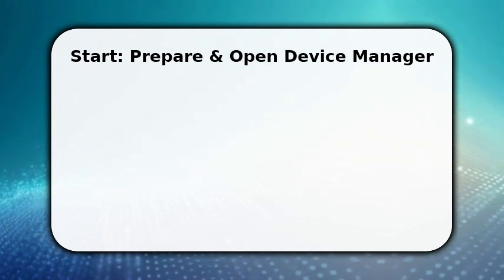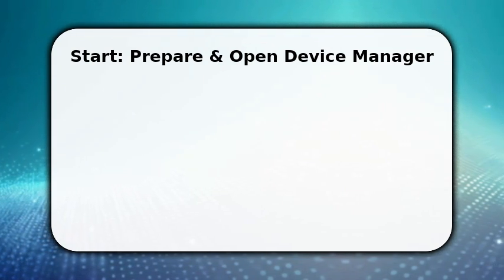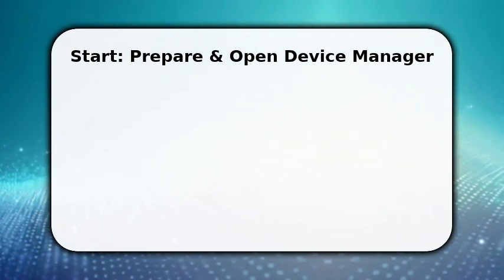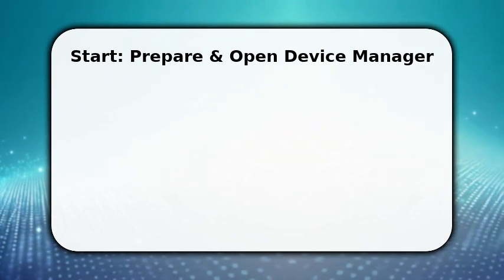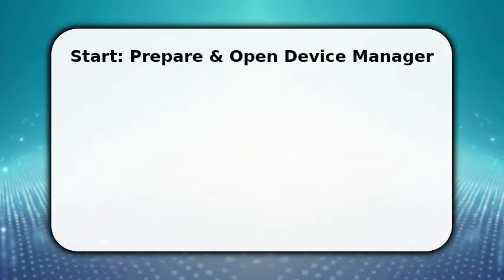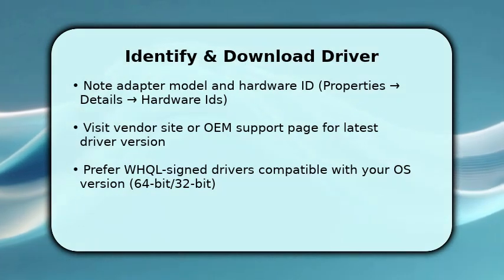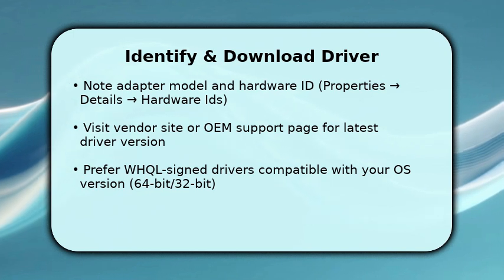How to Update Your Wireless Network Adapter Driver (updated)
How to Update Your Wireless Network Adapter Driver (updated) | 🔒 Surfshark VPN Deal — Stay private and secure. $1.99/mo + 3 Months Free ▸

Learn the step-by extricate process of updating your wireless network adapter driver on Windows. This guide covers troubleshooting common issues, finding and installing updates from both manufacturer websites or through built-in Windows Update tools.

update wireless network adapter, Windows Network Driver Updater, wireless connection problems, network card update process, download driver software for WiFi, troubleshoot outdated drivers on PC, how to fix slow internet speed due to old adapters, Wi-Fi issues after Windows 10 upgrade, update network adapter via Device Manager